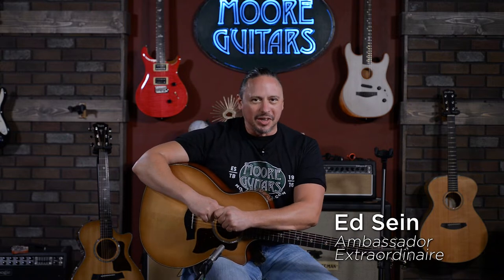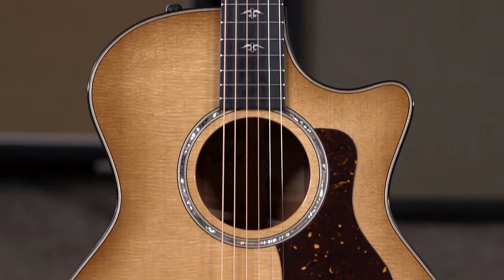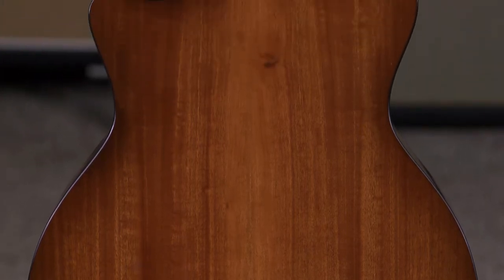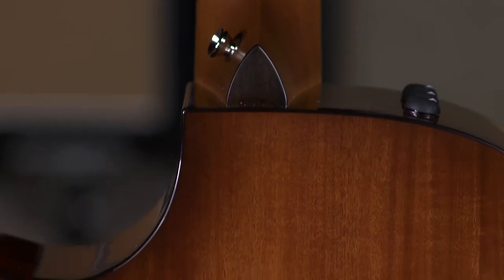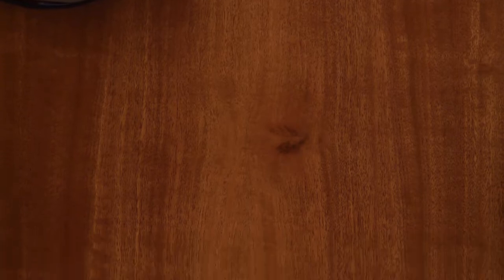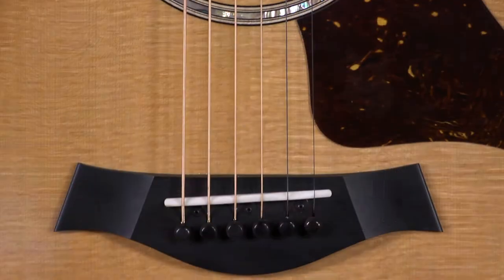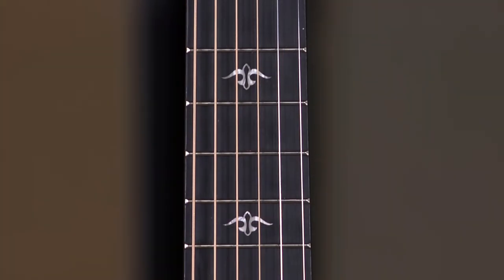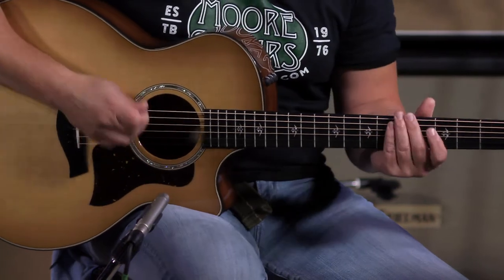Introducing the NEW Taylor 500 Series! Here's the 514ce!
Taylor's beloved mahogany-bodied 500's are no more. But do not fret! The NEW 500 series is destined to make as much (if not more) of an impact on the guitar world. Andy Powers and the Taylor innovators have discovered a renewable urban wood with incredible sonic properties! Red Ironbark may not be on the tip of your tongue right now, but this will be a classic tonewood of the 21st century! We're loving the new Taylor 500s!